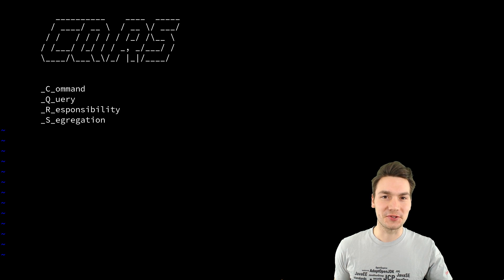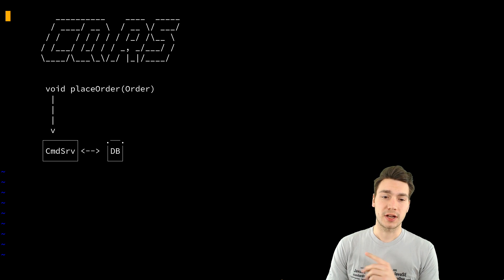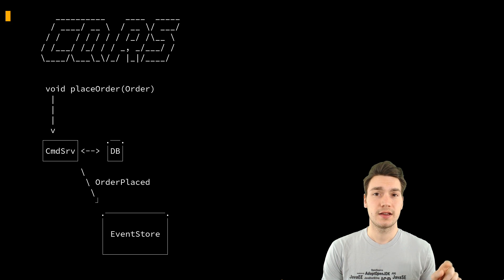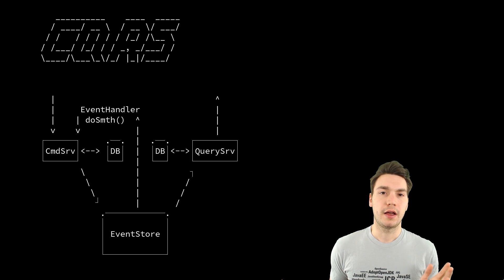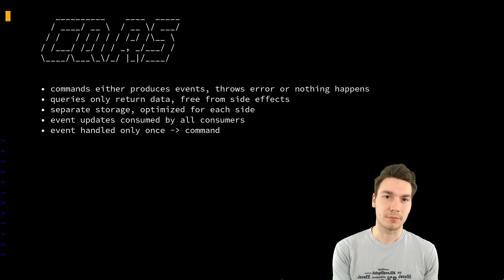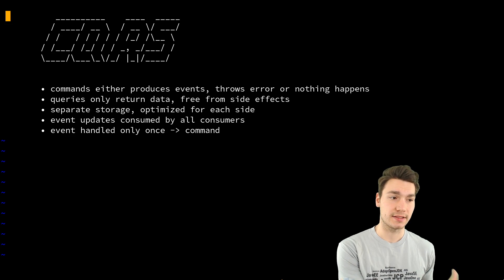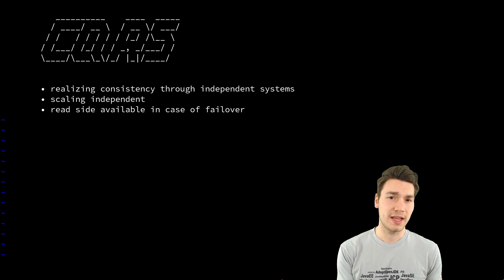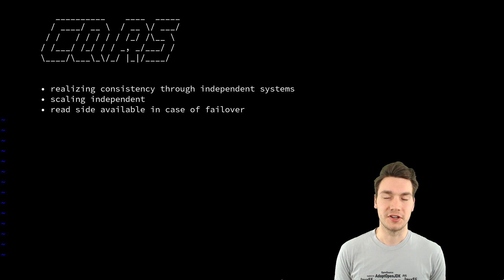6. Introduction to CQRS - Event Sourcing, Distributed Systems & CQRS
This episode gives an introduction to Command Query Responsibility Segregation (CQRS).